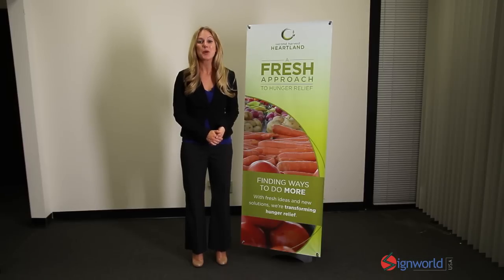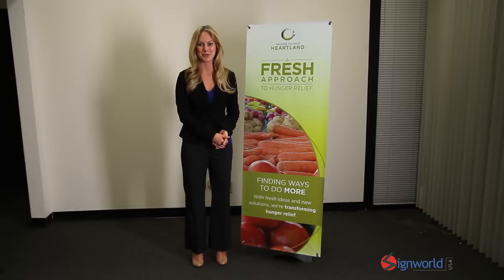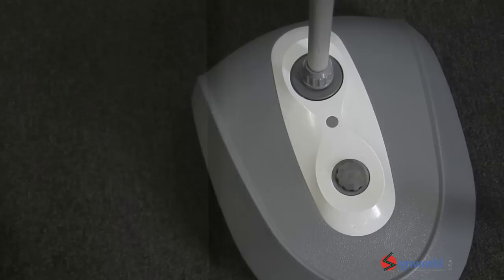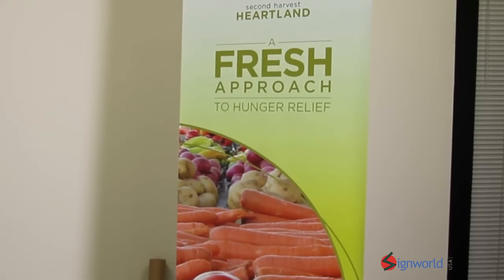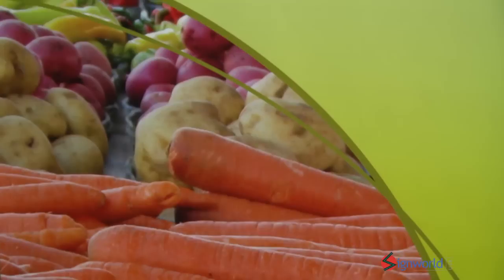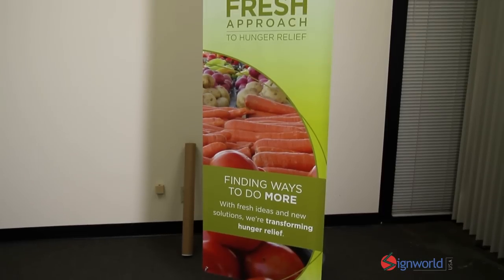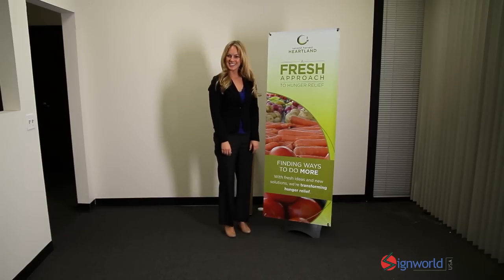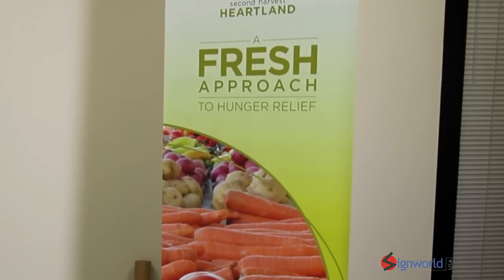Outdoor X Banner Stand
Perfect for any store front, place the Outdoor X Banner Stand in front of your company and you'll realize how much traffic you have been missing without it. The Outdoor X Banner Stand is great for high traffic areas for example outside of a restaurant, business, nearby mall, or retail shop.

24 x 63 tripod x banner stand
60x24 x banner stand